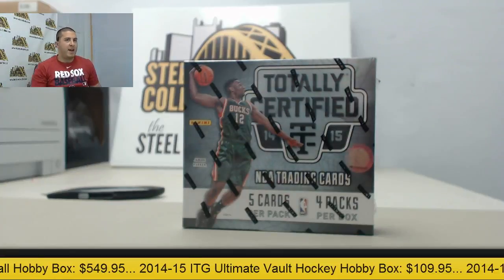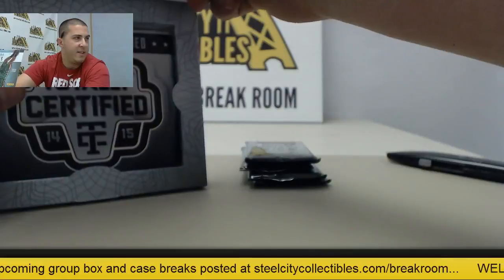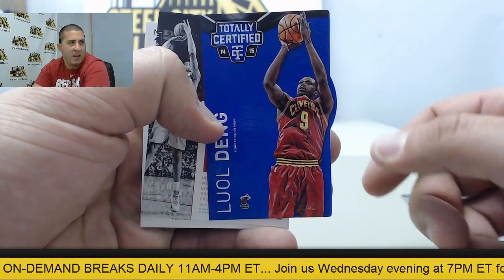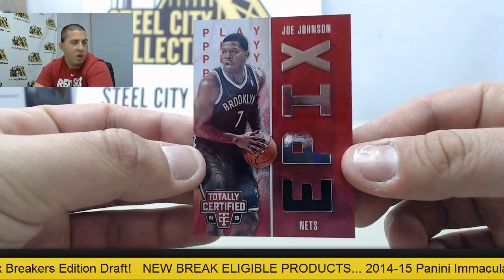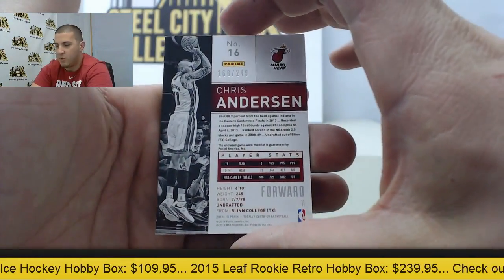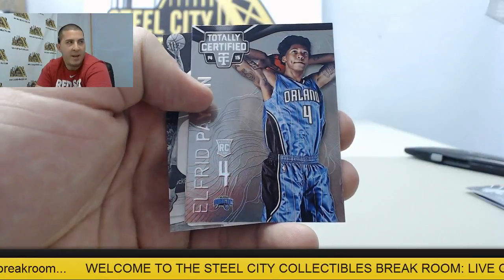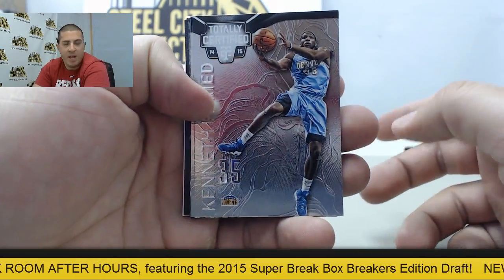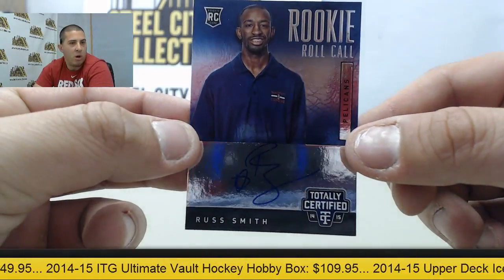Brian K - 2014-15 Panini Totally Certified Basketball Hobby Box Break